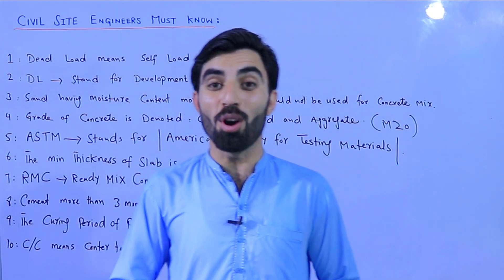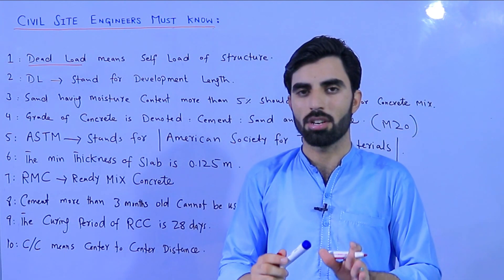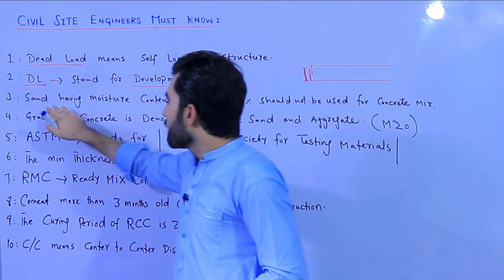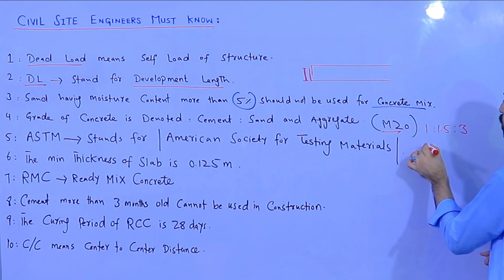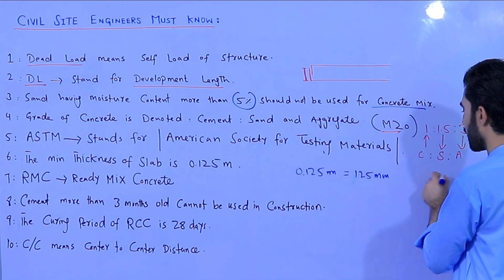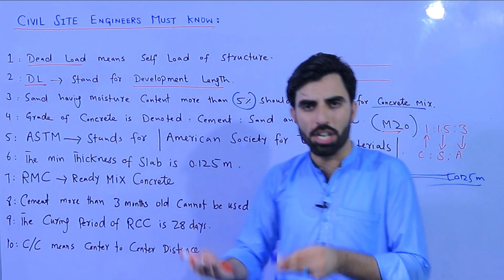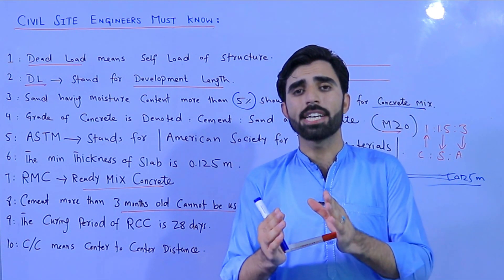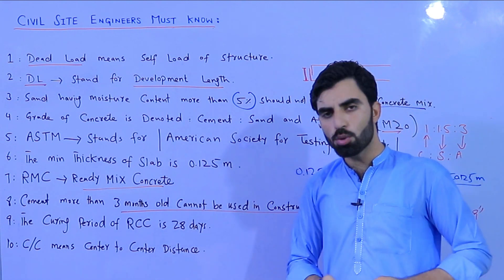Civil Site Engineers Must Know - 10 Points Every Civil Site Engineer Should Remembered -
civil Site Engineers must know
Basics of Civil Engineers
Civil Engineering basic videos
Site Engineers Must Know on site
Civil engineers
Civil Engineering